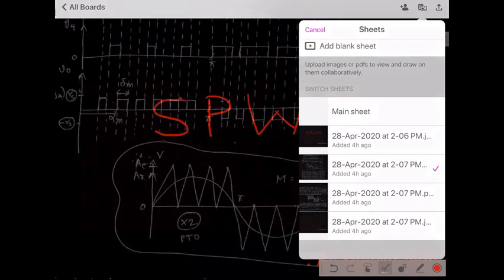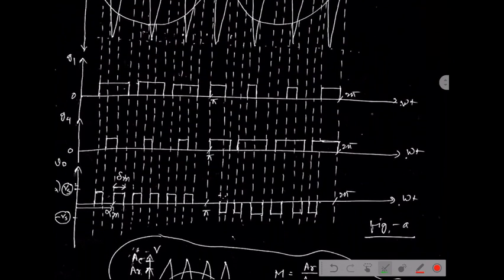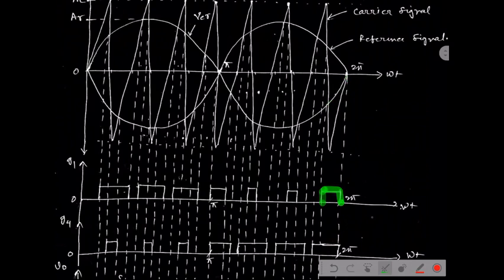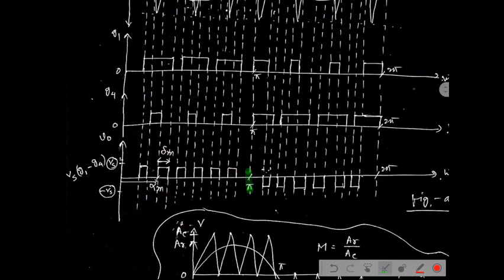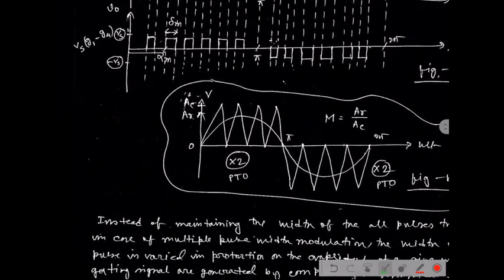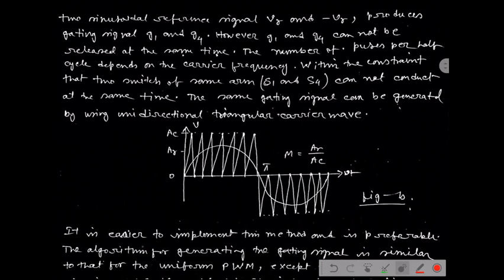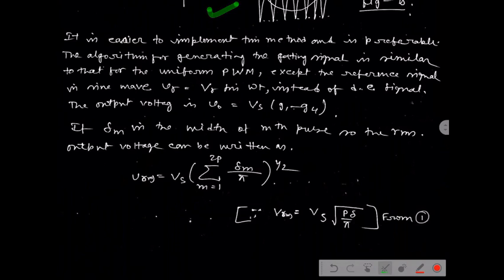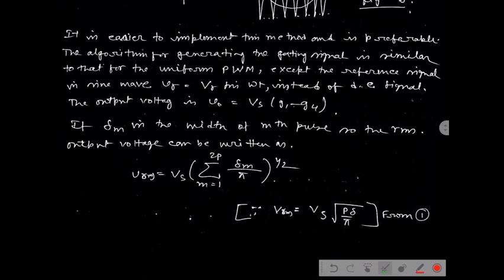31 SPWM Sinusoidal Pulse Width Modulation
Sinusoidal PWM is a typical PWM technique. In this PWM technique, the sinusoidal AC voltage reference is compared with the high-frequency triangular carrier wave in real time to determine switching states for each pole in the inverter.